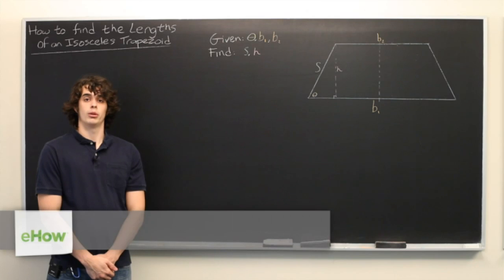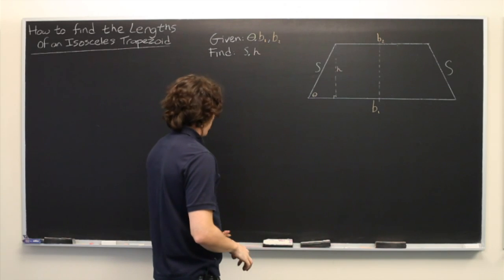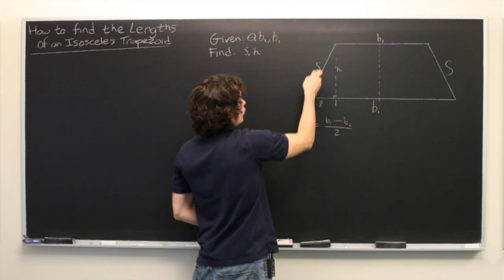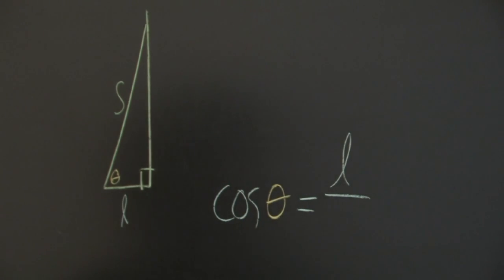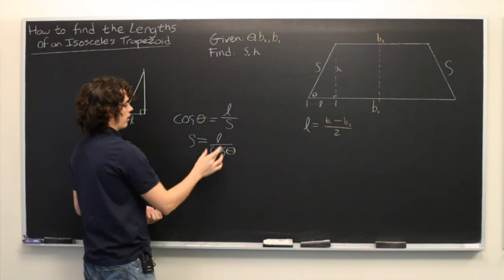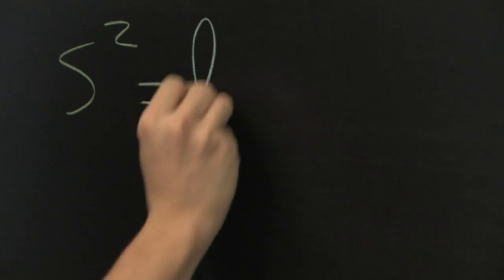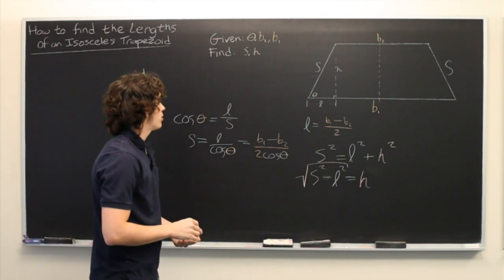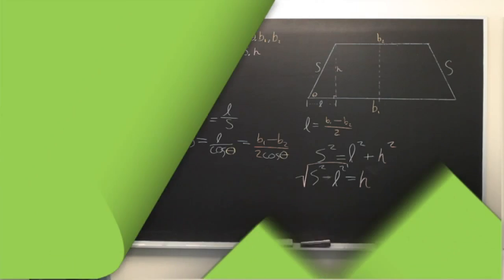How to Find the Lengths of an Isosceles Trapezoid Given the Base Angles & Side Lengths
How to Find the Lengths of an Isosceles Trapezoid Given the Base Angles & Side Lengths. Part of the series: Trapezoids. If you've been given the base and side lengths of an isosceles trapezoid, you've been given all you need to find the remaining lengths. Find the lengths of an isosceles trapezoid given the base angles and side lengths with help from an experienced math tutor and consultant in this free video clip.